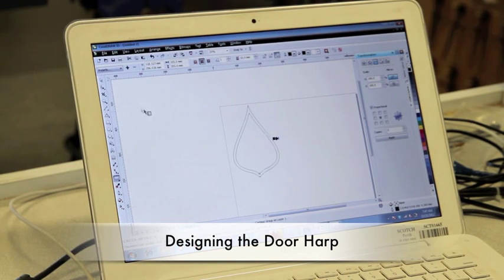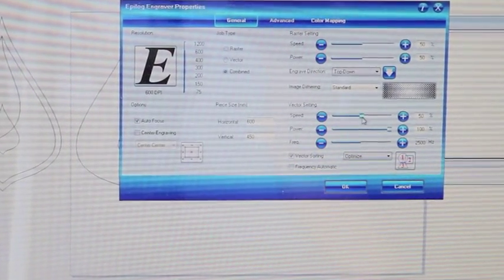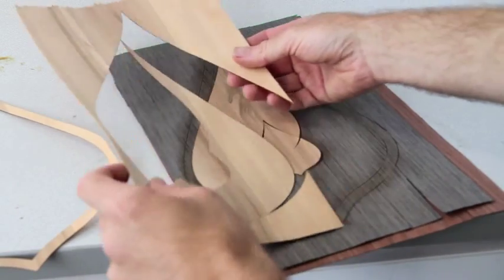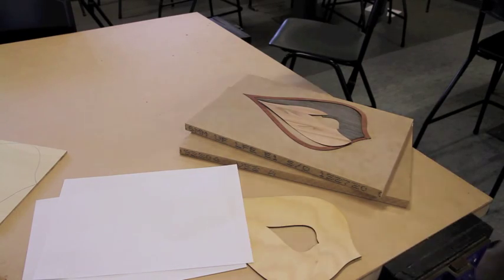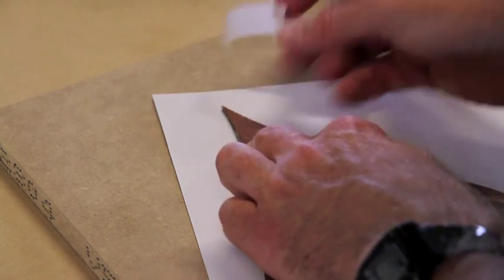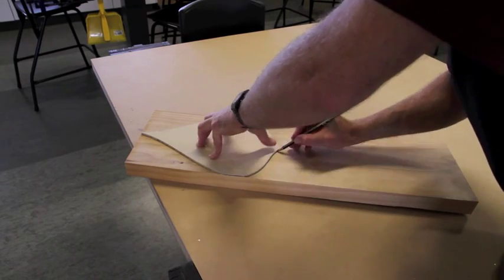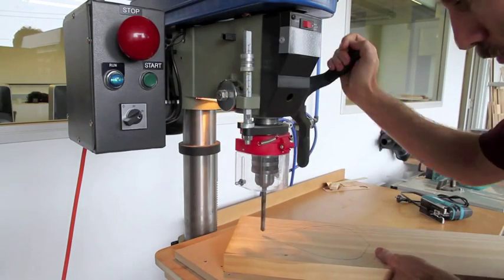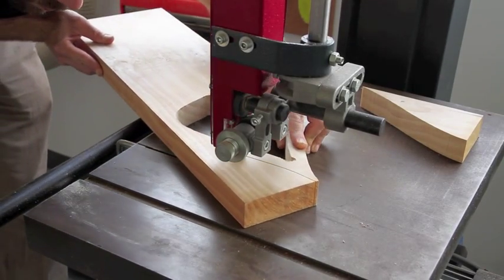Door Harp Video Tutorial - Part 1 of 2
How to Design and Create a simple Door Harp with a Laser Cutter or Scroll Saw